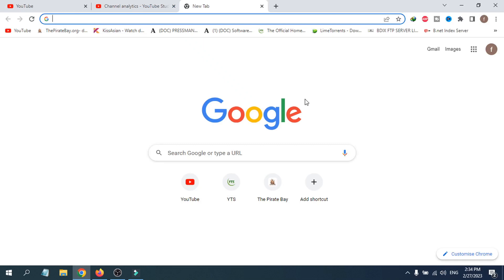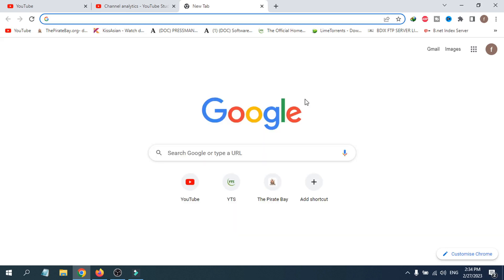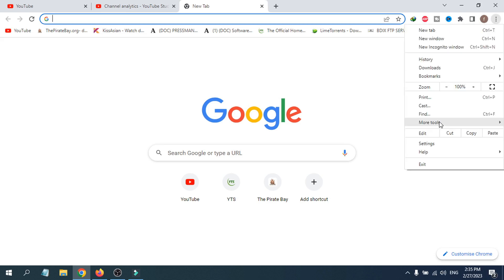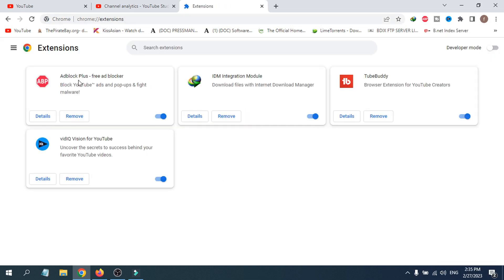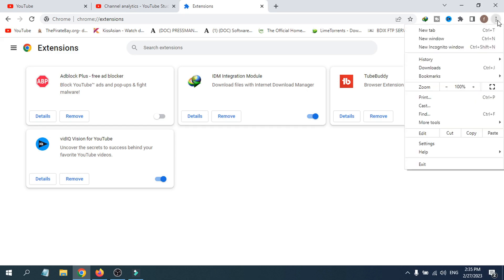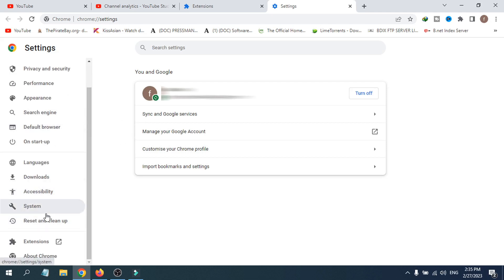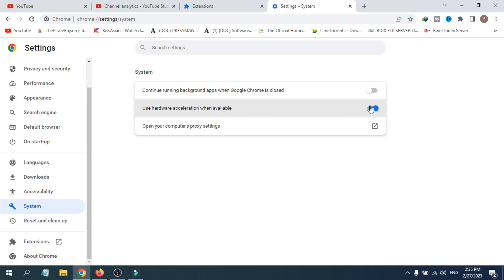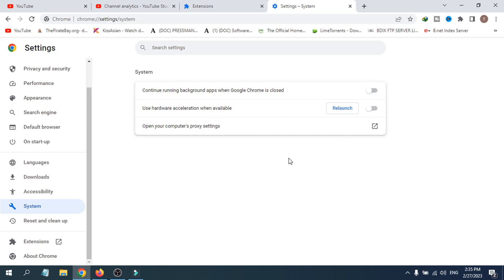This Video File Cannot Be Played Error Code 224003 | how to Fix Error Code 224003 google chrome 2023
This Video File Cannot Be Played Error Code 224003.
In this video i will be showing you how to fix This Video File Cannot Be Played Error Code 224003 goggle chrome fix.

In today’s video, we will be glad to share a few reasons and solutions on how to fix the error code 224003. Also, will share you resolve these 224003 error issues for  Chrome web browsers. Video playback error 224003, which is an issue when you can’t play any video due to some technical issues in the settings.

topic covered:
How to fix Video File Error Code: 224003
how to fix the error code 224003
 fix the error code 224003 on chrome
 fix the error code 224003 on Safari